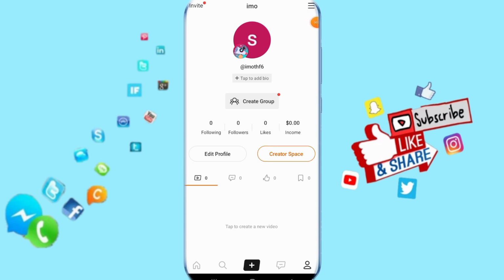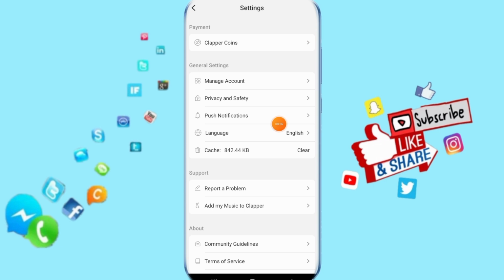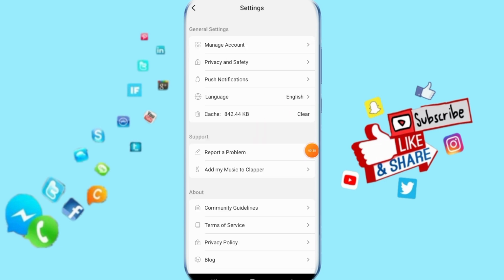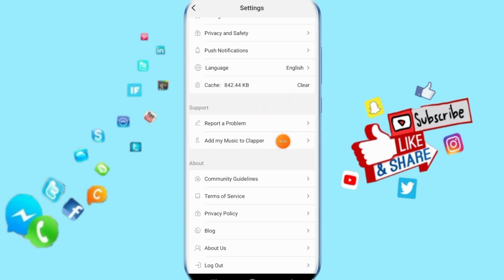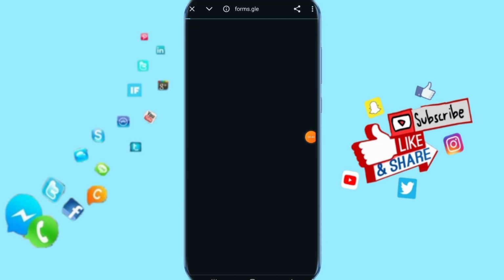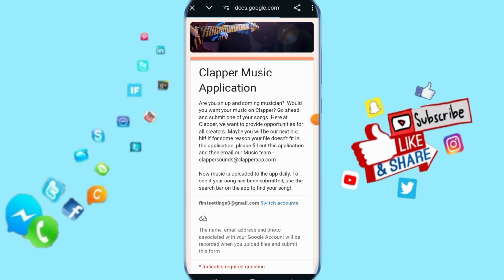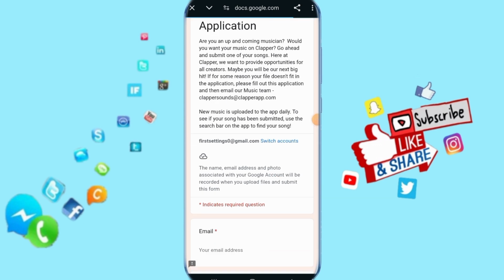How To Add My Music To Clapper On Clapper App | Step By Step